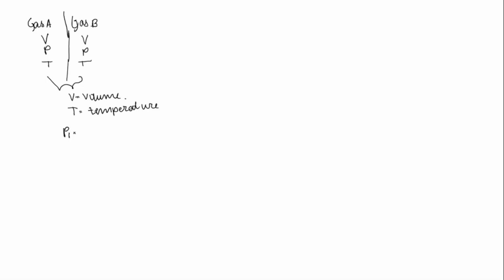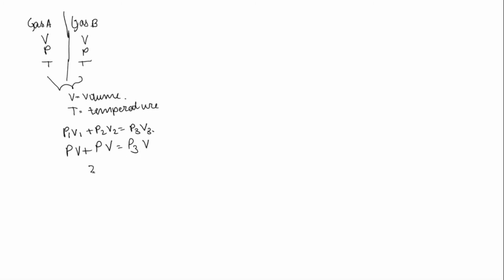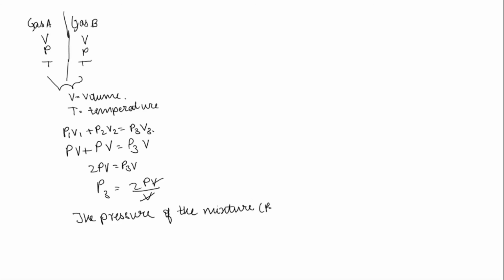Two gases A and B having the same pressure, P, volume V and temperature T are mixed. If the mixture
Two gases A and B having the same pressure, P, volume V and temperature T are mixed. If the mixture has volume and temperature as V and T respectively the pressure of the mixture is
1) 2P
2) P
3) P/2
4) 4P